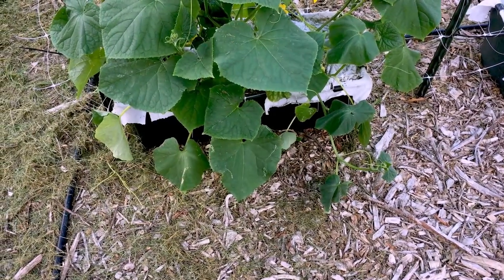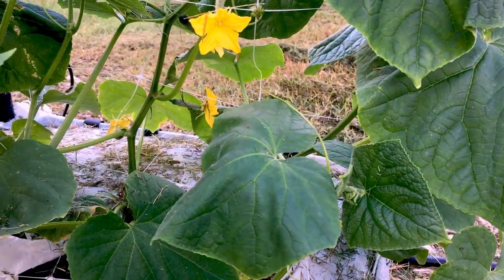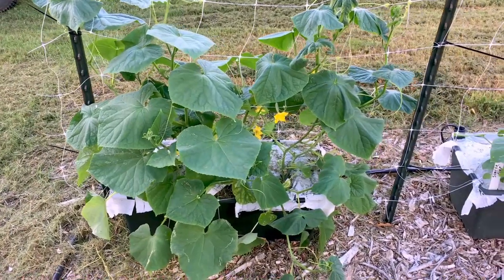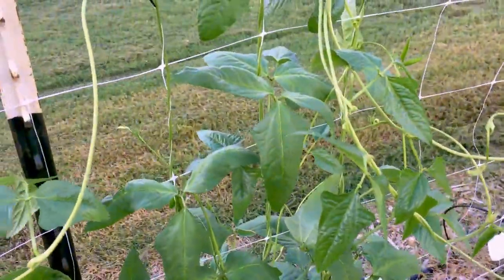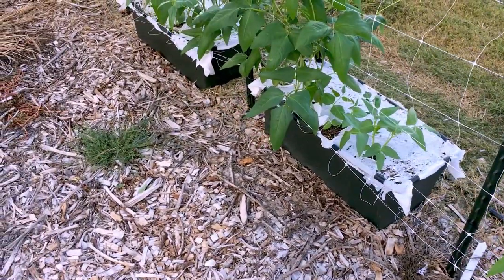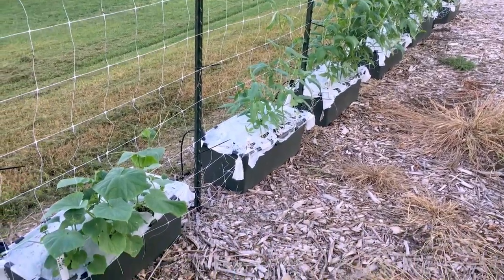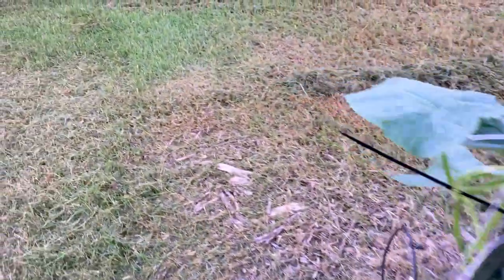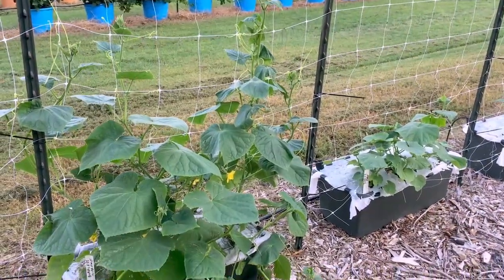VEGGIES TO GROW IN SUMMER - UPDATE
If you're in the south you should still have time to get a harvest before frost.
alan
I've written dozens of articles pertaining to all areas of homesteading and self sufficiency.

We are a participant in the Amazon Services LLC Associates Program, an affiliate advertising program designed to provide a means for us to earn fees (at no cost to you) by linking to Amazon.com and other affiliated sites. Thanks for using our links!